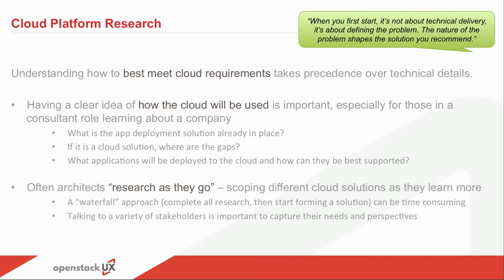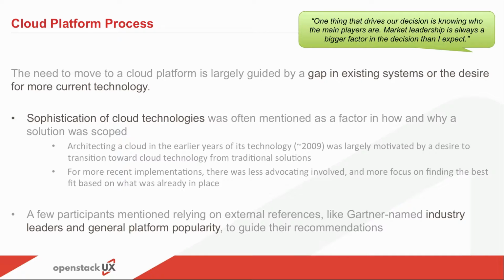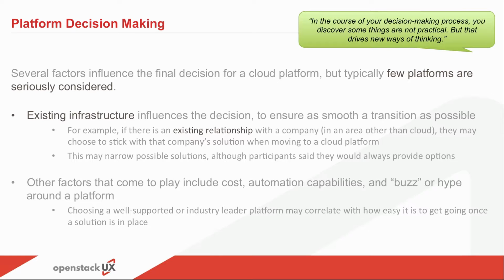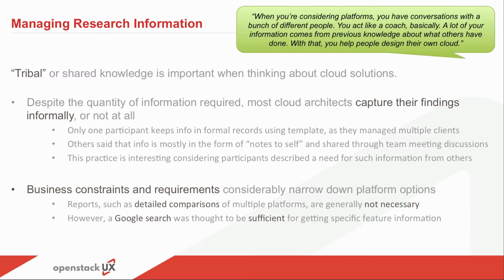Infra Architect Interviews: Information Needs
Cloud infrastructure architects investigate different cloud solutions on behalf of the their enterprise and make recommendations on which solution to adopt. Like operators, they have a complex process for synthesizing information, and this research expands upon that theme with a different user persona.